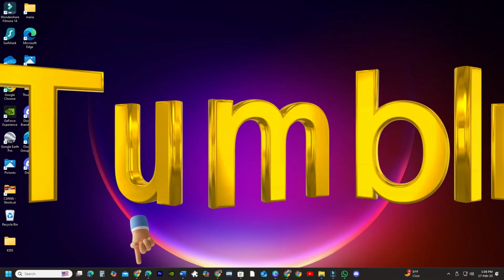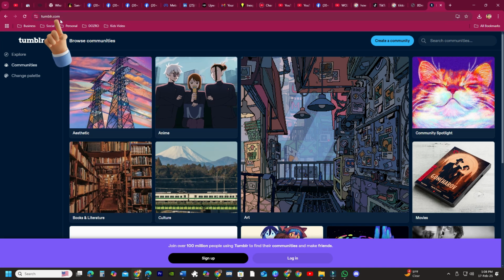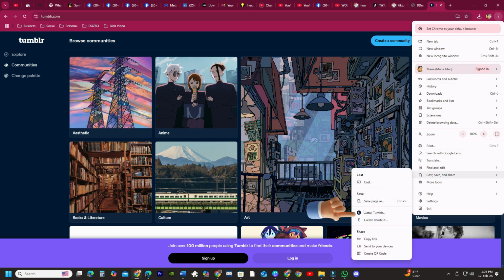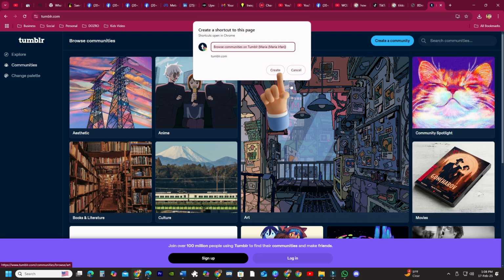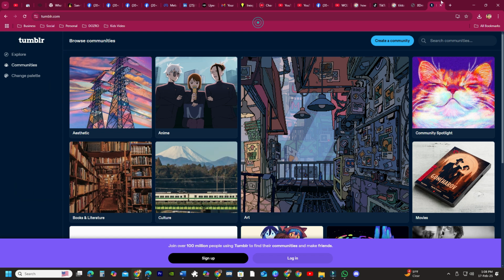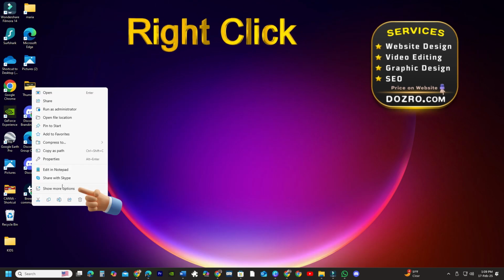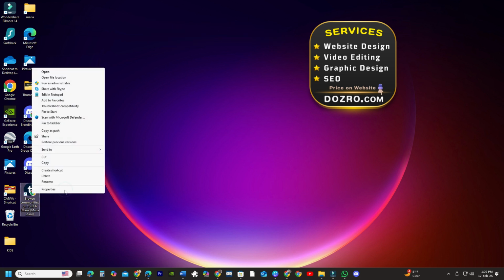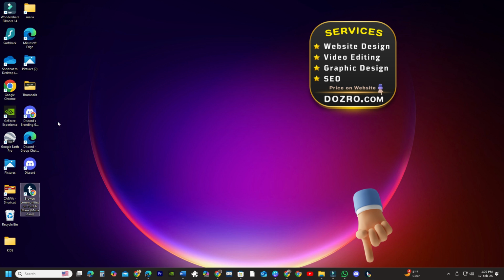How to Add/Pin Tumblr Link/Icon to Desktop & Taskbar Toolbar with Google Chrome on Windows Laptop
Discover how to pin the Tumblr website URL link shortcut to desktop and taskbar toolbar using Google Chrome (and Brave) Browser on Windows 11 & 10 Laptop or desktop PC. Whether you're using Dell, HP, Lenovo, ASUS, Acer, learn how to put website page on PC task bar on the bottom of screen.

⭐ Helpful Resources ⭐